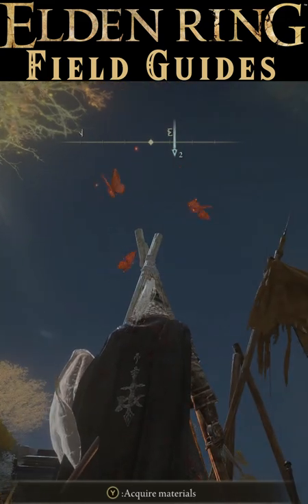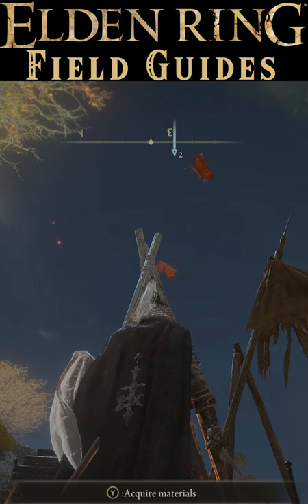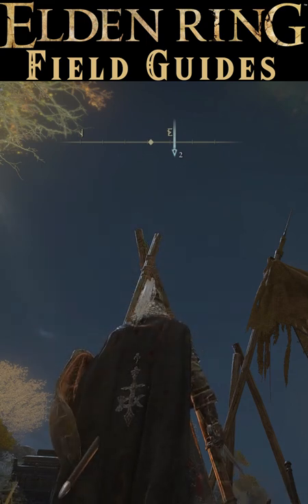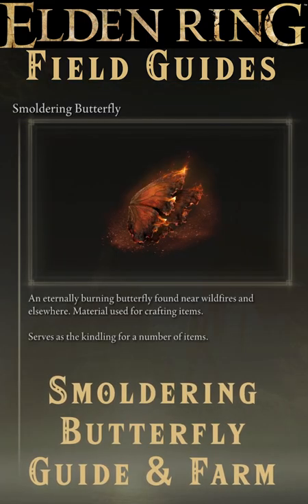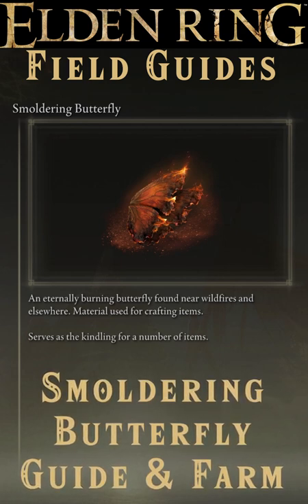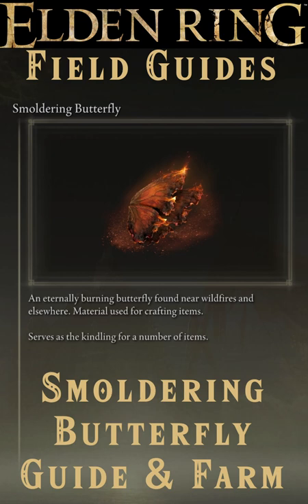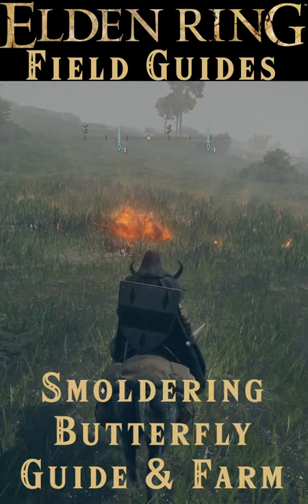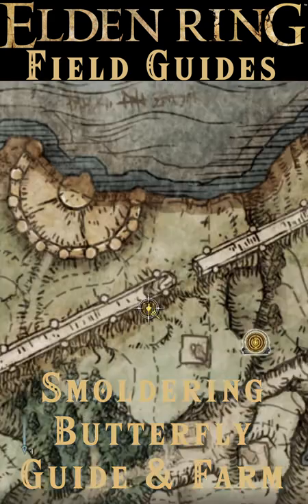Smoldering Butterfly - Elden Ring Field Guide - Everything you need to know, before you know it!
Obviously there will be spoilers! Elden Ring is just out and there is sooooo much to learn! We'll boil it all down to just the important facts without the fluff.
Controller I use!